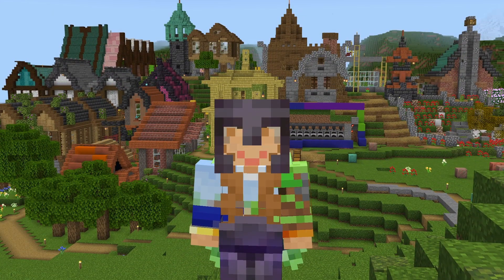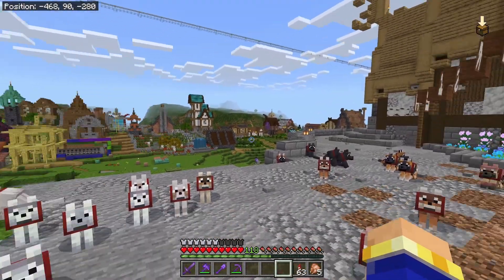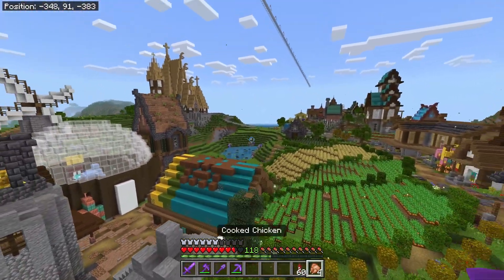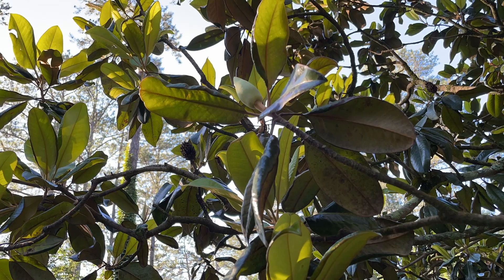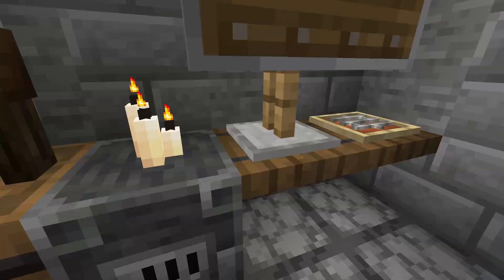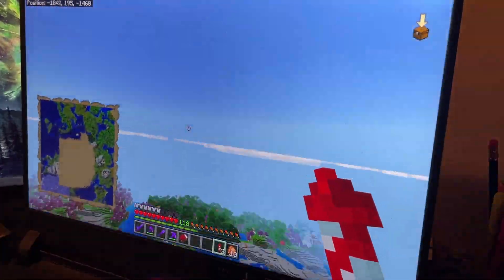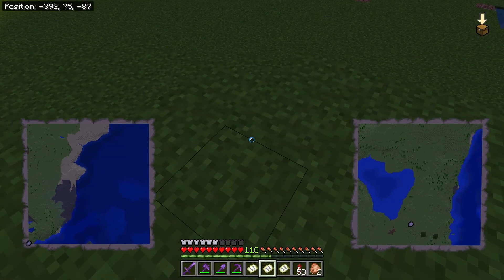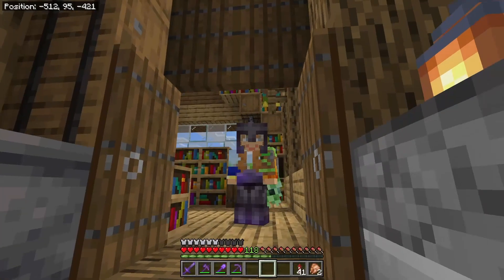Enjoying Minecraft and Life! ~ Kingdom Quest Ep.33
In today's episode of Kingdom Quest, I ramble a bit about why I was gone for about 4 months.

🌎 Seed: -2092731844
(1.20 changed the terrain generation slightly, so your world will not be exactly like mine, sorry.)

Resource Packs:
🖌️ Axolotl Paxolotl by BubbleFortress

🎵 Crescent Dunes by Aaron Cherof

🎵 The acoustic song at the end was my own original song but it needs a name.

Kingdom Quest is a survival Let's Play with a twist. The starter map you spawn with is the build border. The only exceptions being farms
and certain location based builds. Example, a vacation house or an ugly mob farm over an ocean.

Overtime I have built things out-of-bounds, but my main goal is still filling out my starter map before moving on to other regions.

Kingdom Quest was created on November 30, 2021 (the release of 1.18). I started this world on Nintendo Switch and now I play on an Asus ROG Strix Scar 15.

Thank you for clicking on an episode and I hope you stay for the series.

Matthew 6:34
"So do not worry about tomorrow; for tomorrow will care for itself. Each day has enough trouble of its own."